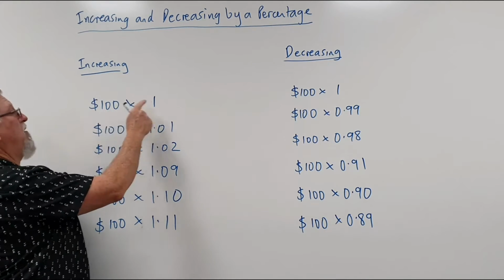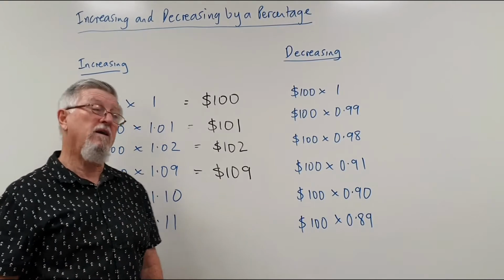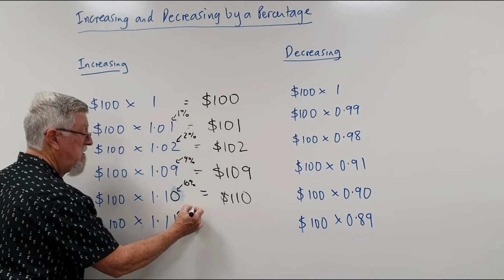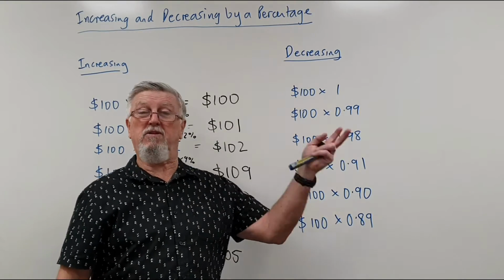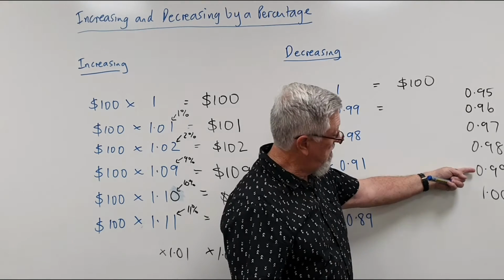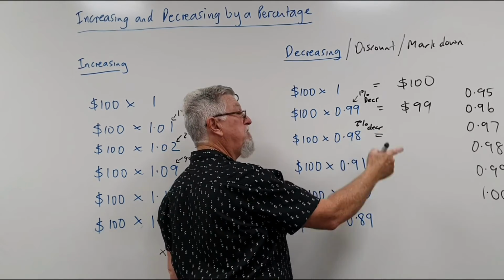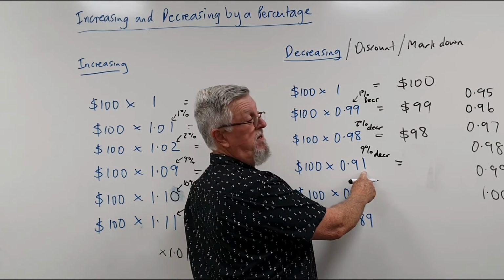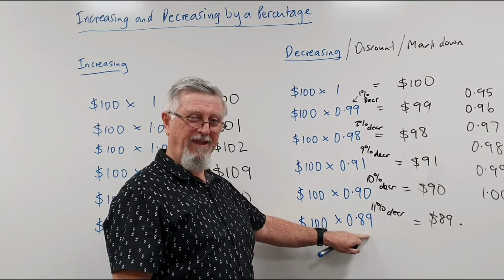Percentage 07 Simple Increase and Decrease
This is my attempt to show a simple way to think of Percentage Increase and Decrease instead of long explanations. Many students pick this up quite quickly and become very efficient at it.